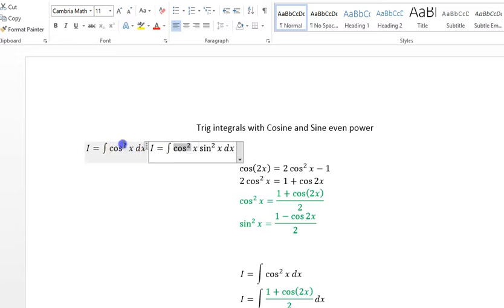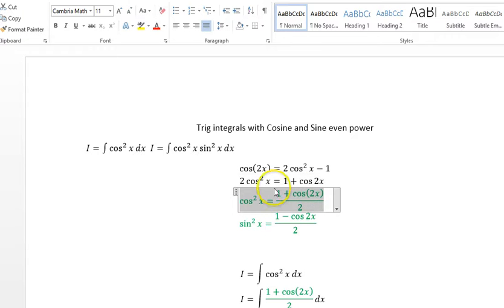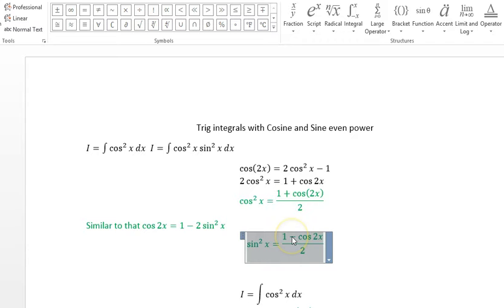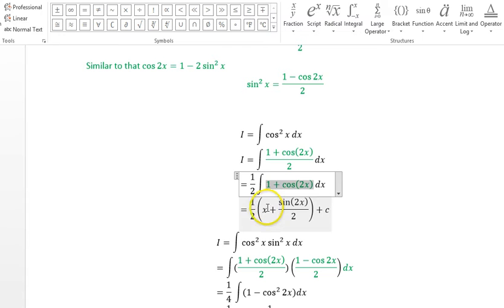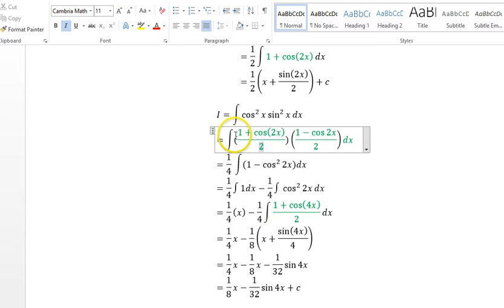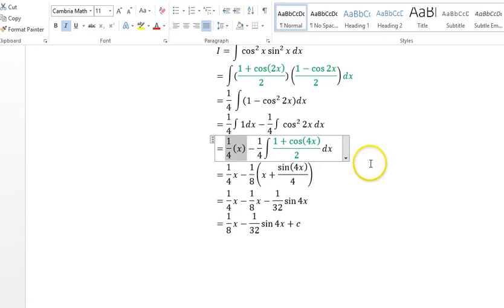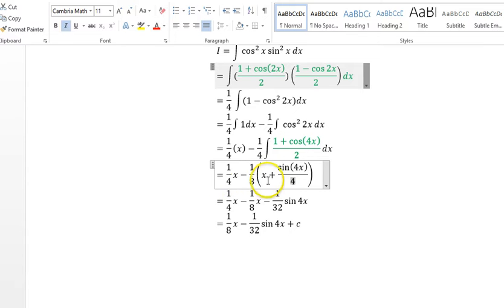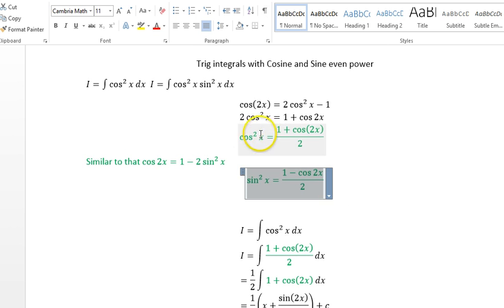trig integrals cosine sine even power